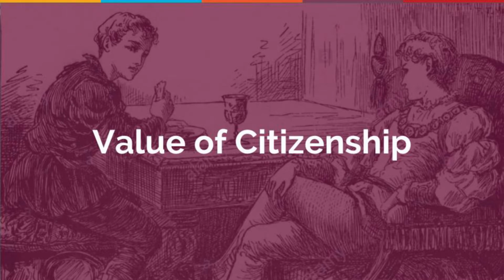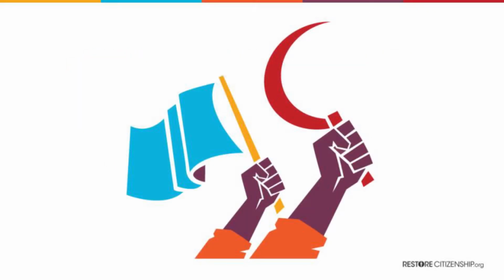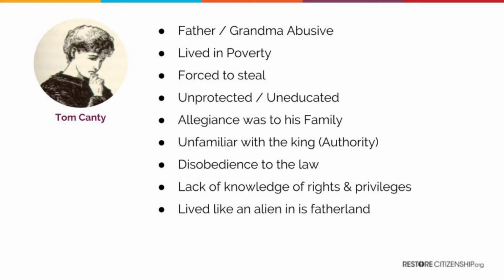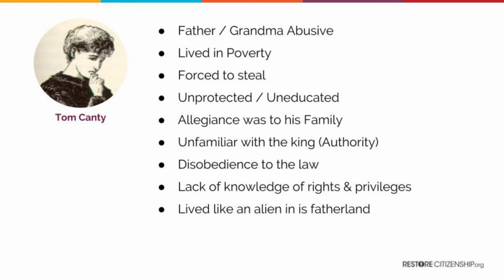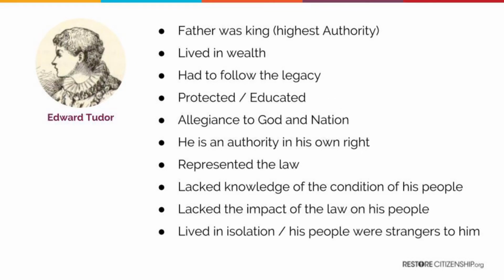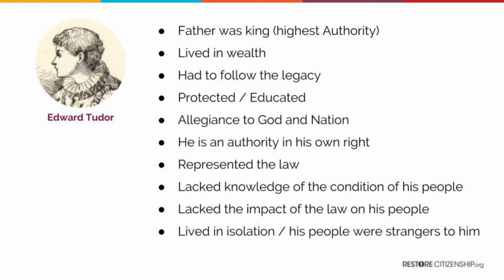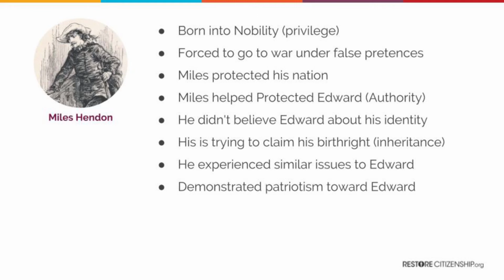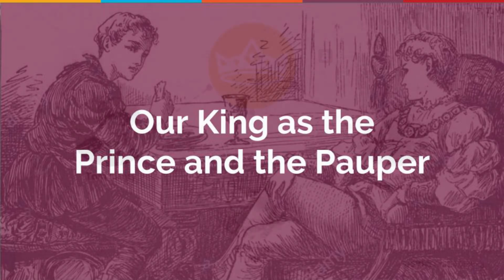The Prince and the Pauper